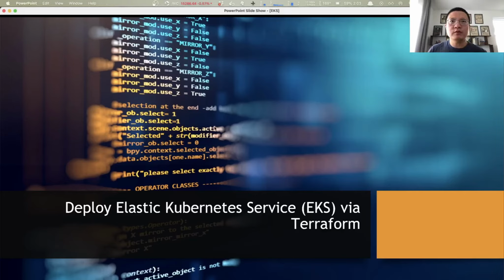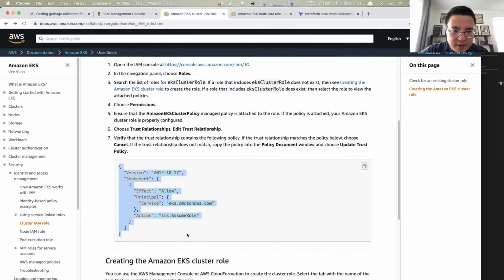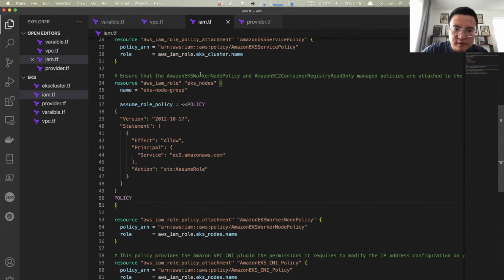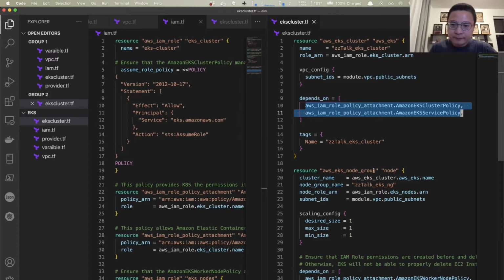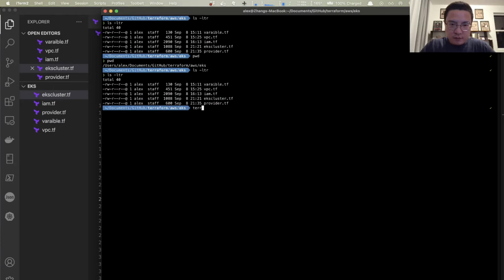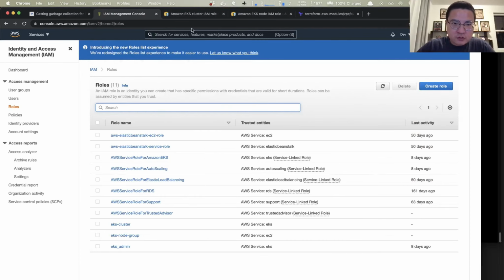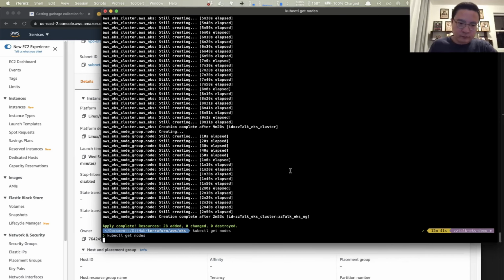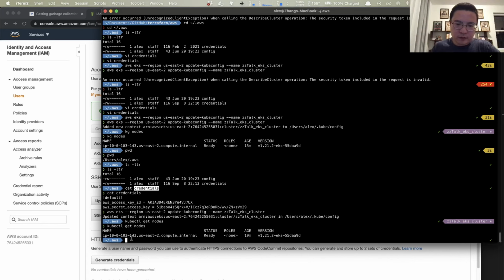Terraform 10 - Deploy Elastic Kubernetes Service (EKS) via Terraform continued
This session was a follow-up of last session for deploying EKS via Terraform. Please watch these 2 videos together.

Timestamp:
0:00 - Intro
00:58 - terraform config
17:25 - terraform apply & verification